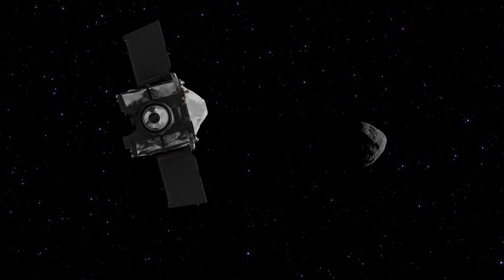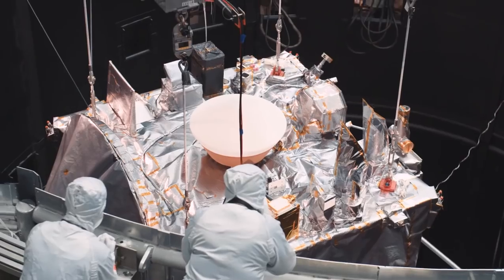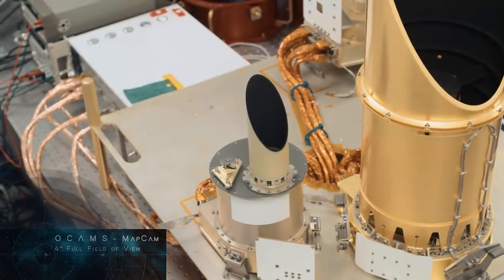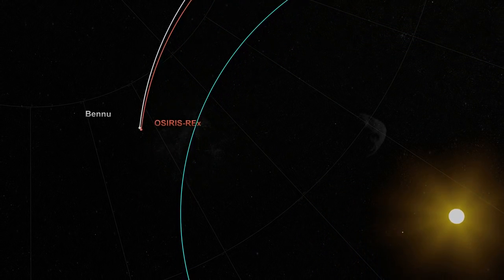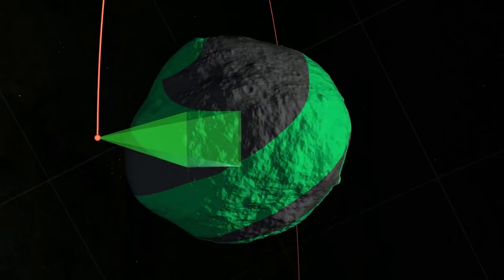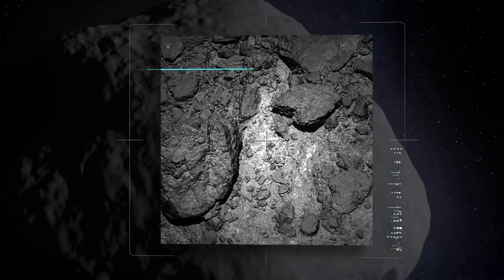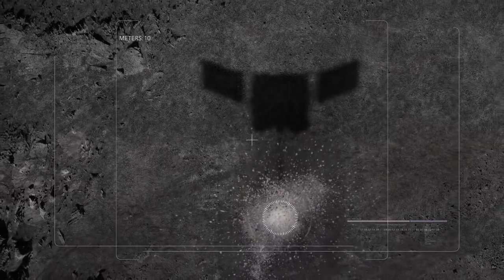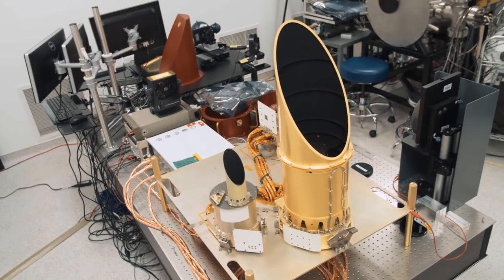How OSIRIS-Rex Will Photograph Asteroid Bennu | Video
The OSIRIS-REx Camera Suite (OCAMS) includes a reflecting telescope, a medium range color camera, and a wide-angle camera. The NASA mission is currently en route to the asteroid after its September 2016 launch.

Credit: NASA/GSFC